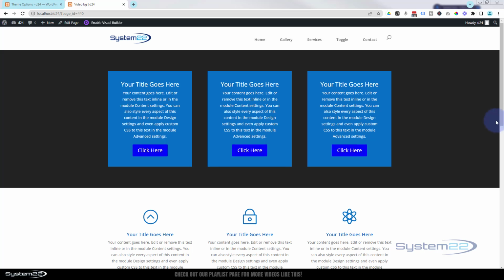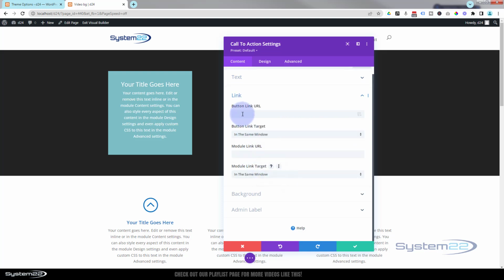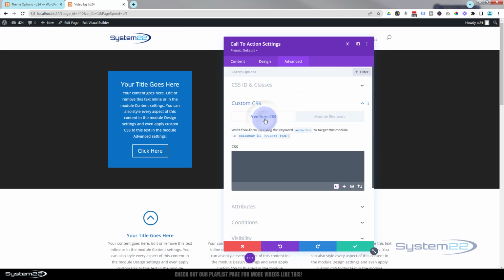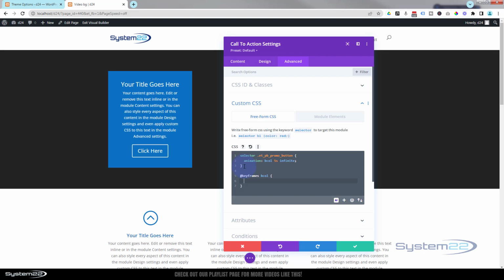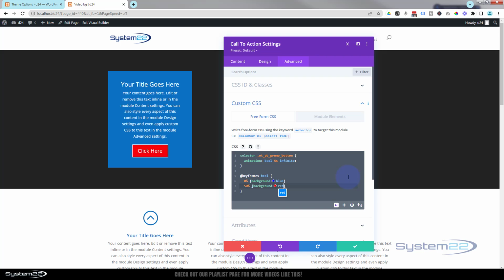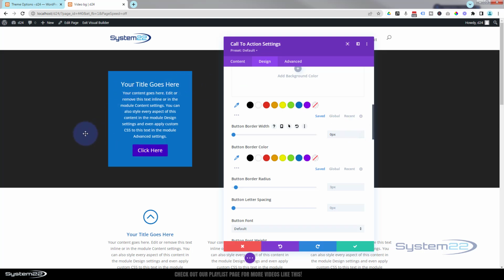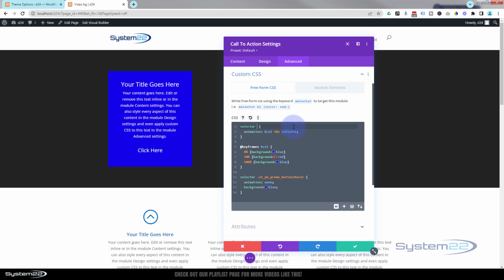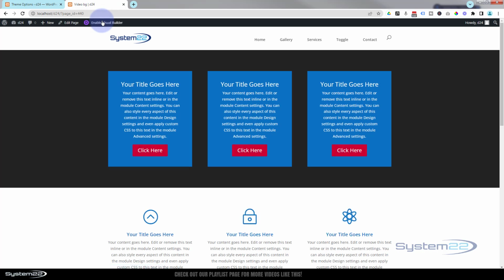Unlock the Magic: Animated Color Changing Buttons for Divi CTAs!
Are you looking to make your call-to-action modules truly stand out? In this video, "Divi Theme: Add An Animated Color Changing Button To Your CTA Modules using the Divi call to action module and the free form CSS tab," we'll show you how to create eye-catching buttons that change color seamlessly. With this simple yet powerful technique, you can boost user engagement and make your CTAs impossible to ignore. We'll walk you through every step of the process using the Divi call to action module and custom CSS, making it easy for you to implement on your own site.

Transforming your CTAs has never been easier or more effective. By the end of this tutorial, you'll have mastered the art of adding animated color changing buttons to your Divi theme, ensuring that your call-to-action modules captivate and convert. Whether you're a beginner or an experienced web designer, this video provides valuable insights and practical tips to enhance your website's functionality and aesthetic appeal.

v=ZAO2MH0dQtk&list=PLqabIl8dx2wo8rcs-fkk5tnBDyHthjiLw

v=rNhjGUsnC3E&list=PLqabIl8dx2wq6ySkW_gPjiPrufojD4la9

selector .et_pb_promo_button {
  animation: bcol 10s infinite;

@keyframes bcol {
  0% {background:blue}
  50% {background:red}
  100% {background:blue}

selector .et_pb_promo_button:hover {
  animation: none;
  background:blue;